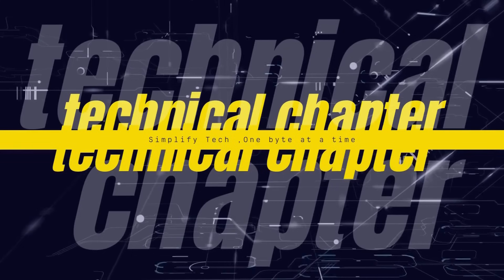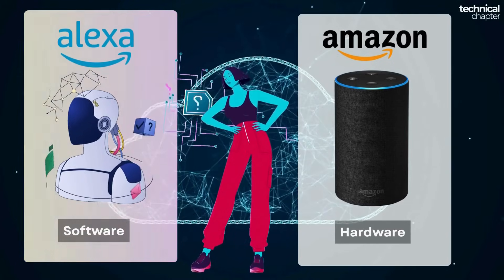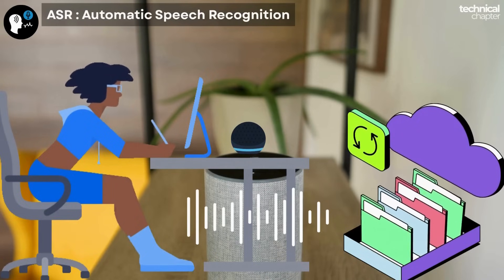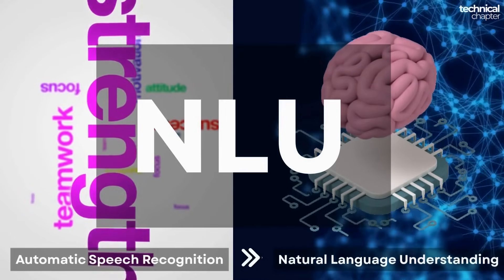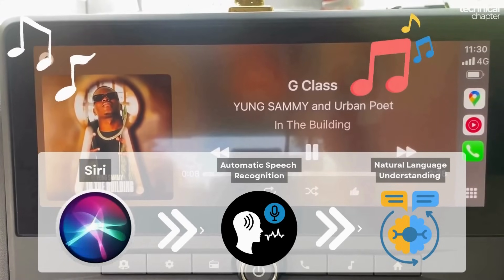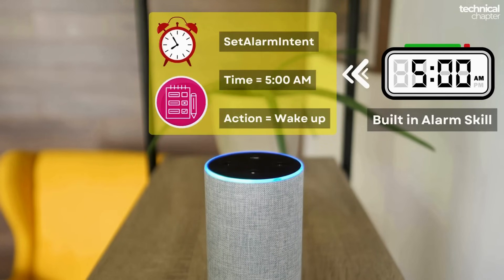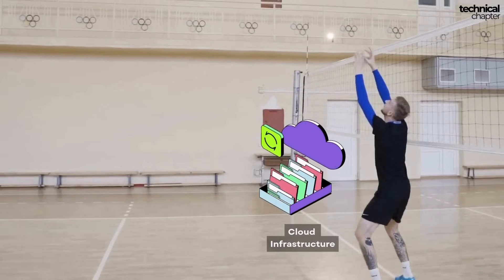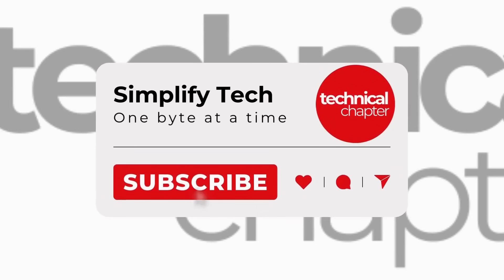Amazon Echo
Understand how Alexa works behind the scenes, from voice input to cloud processing, using simple explanations of ASR, NLU, and backend services.
This beginner-friendly 5-minute explainer breaks down smart voice assistants like Alexa and Siri in an easy, real-world way.

📌 Use the timestamps below to navigate through the video with ease.

0:00 Intro
0:30 Smart Voice Assistant Quiz : Answer Reveal
0:53 Amazon Echo Series Smart Voice Assistant Alexa
1:18 Amazon Echo Listening to your command
1:55 ASR : Automatic Speech Recognition
2:29 NLU : Natural Language Understanding
3:11 Siri : In Apple Car Play
3:42 Alexa : Skills and Backend Logic | Amazon Alarm and Timer Backend Service
4:36 Alexa  : Cloud to Device Sync
5:10 How Alexa Works : Summary
5:47 Outro